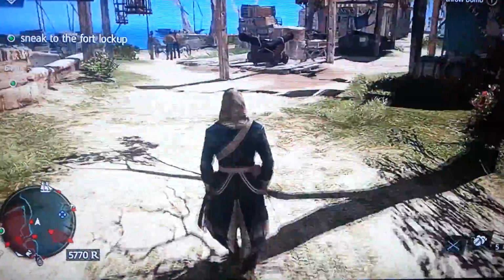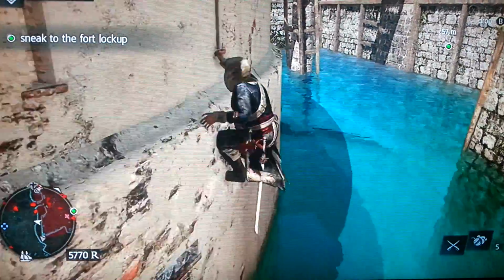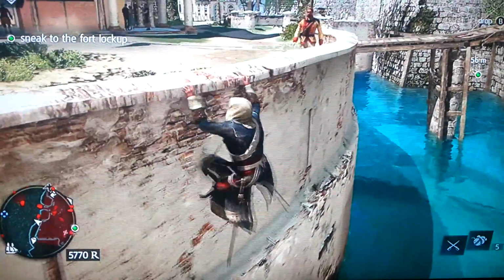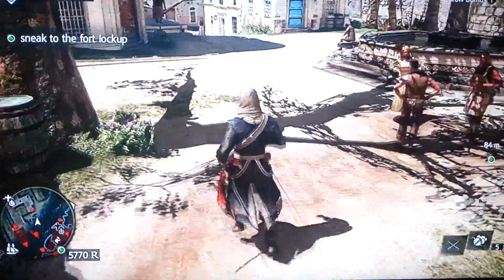Assasins Creed IV Black Flag: How To Be Stealth